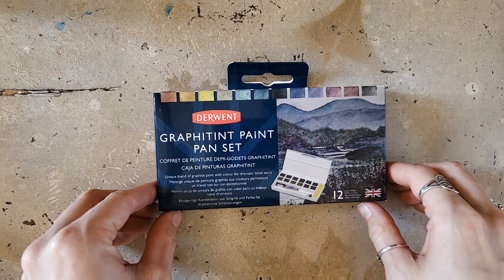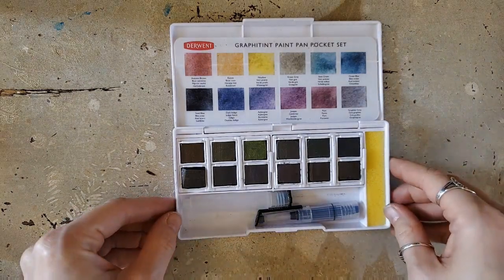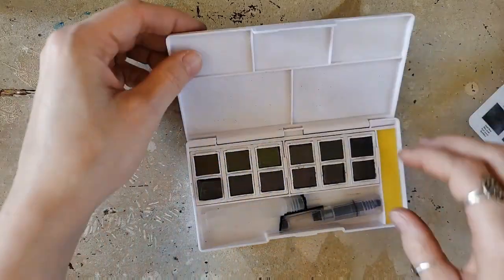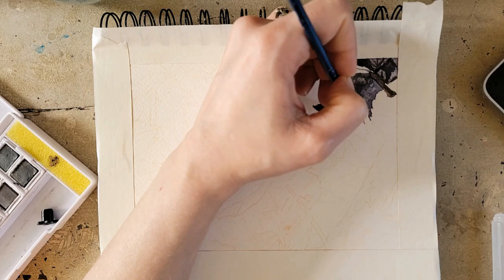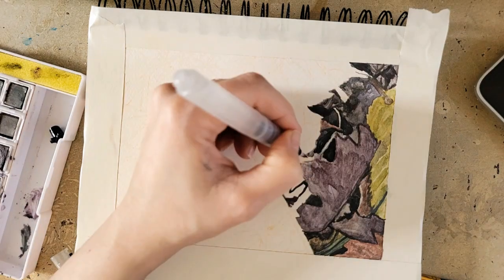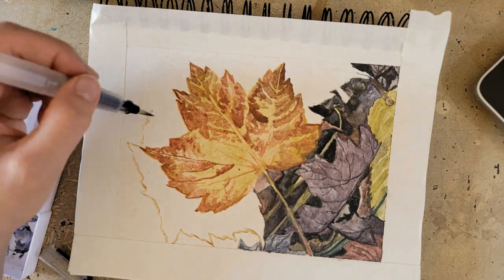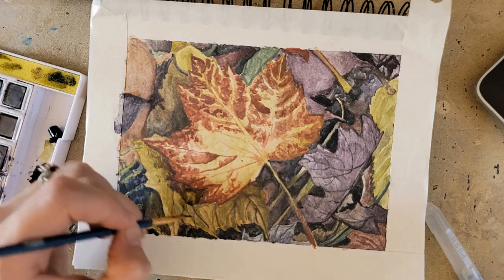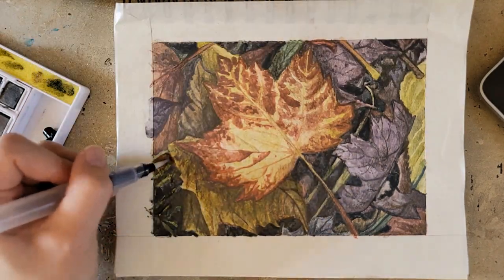Trying Derwent Graphitint Pans for the First Time!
Today I am finally trying the Derwent Graphitint Paint Pan Set for the first time!! To see my review of the Derwent Graphitint Pencils go here:

Pans:
Winsor & Newton Cold Pressed Watercolor Sketchbook (similar to what I am using.)

Piano sound in the beginning is my own.